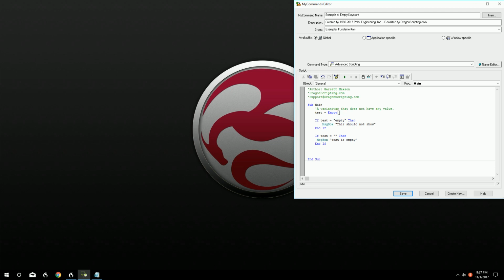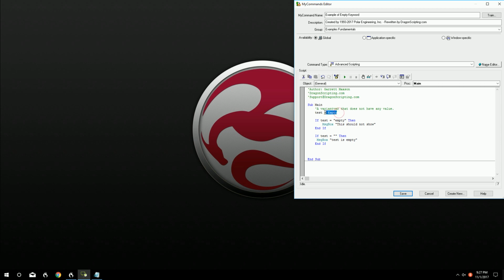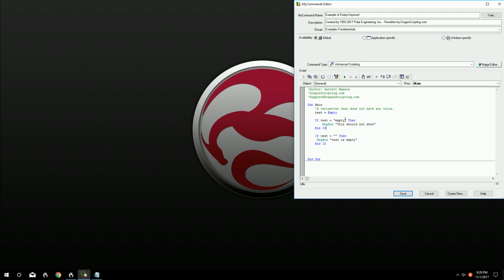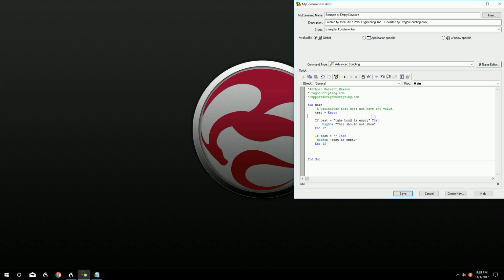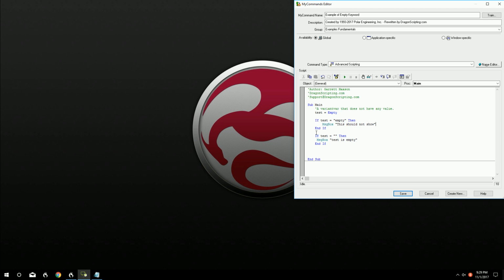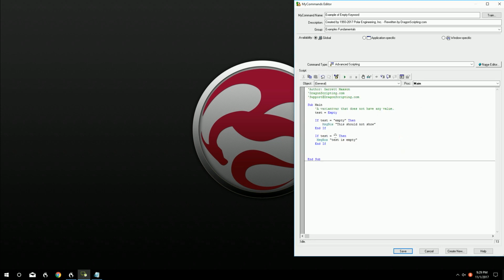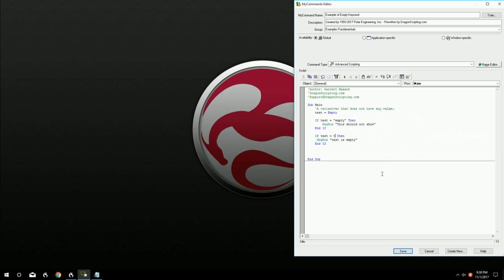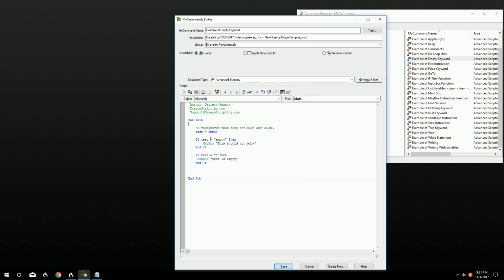Dragon Naturally Speaking - Advanced Scripting Commands - Empty Keyword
This is a short video about the EMPTY keyword.